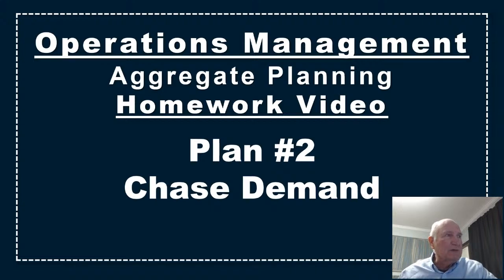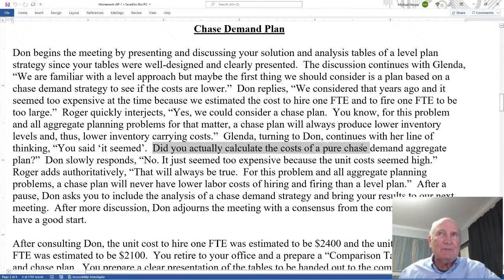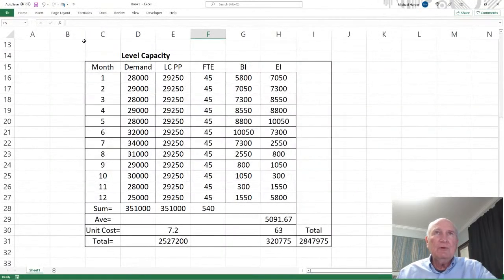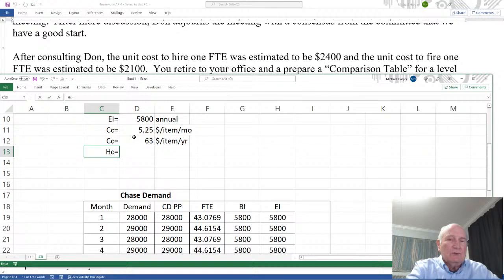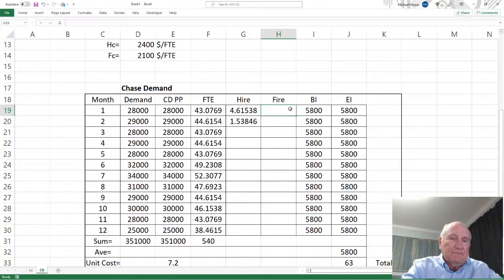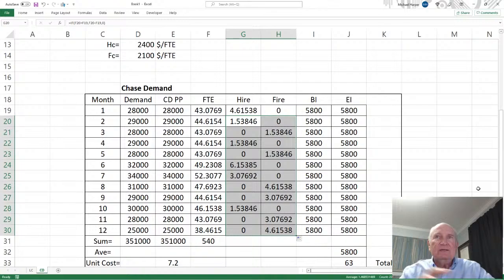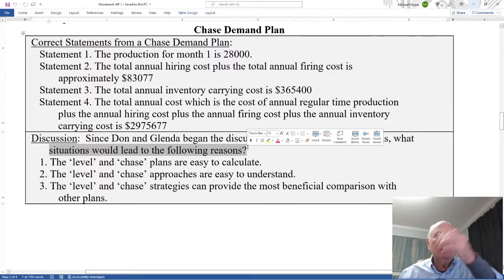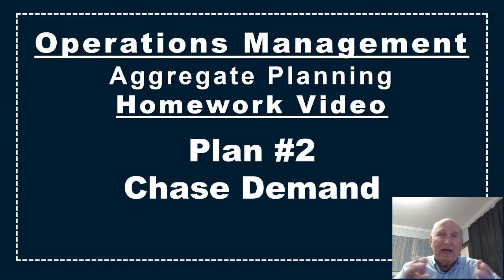Aggregate Planning Homework Excel Tutorial, Plan #2, Chase Demand, Operations Management